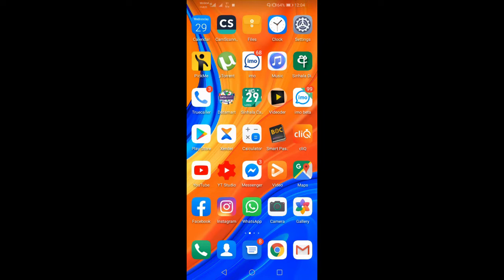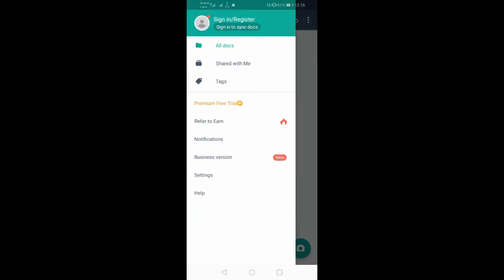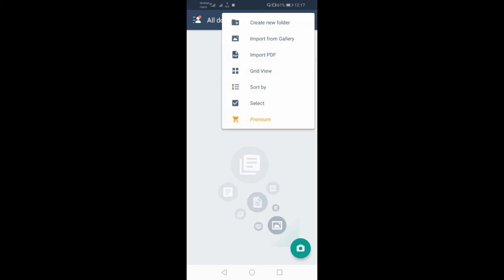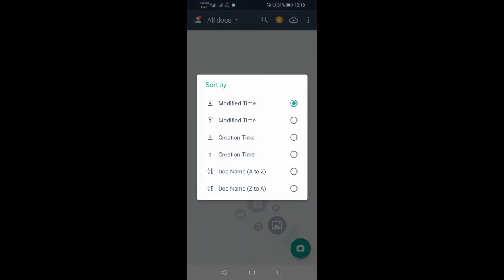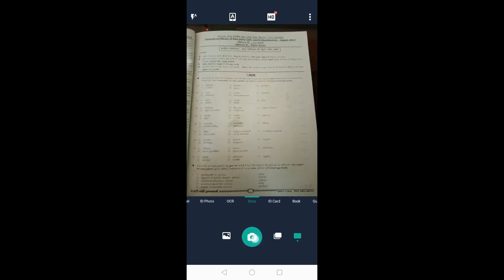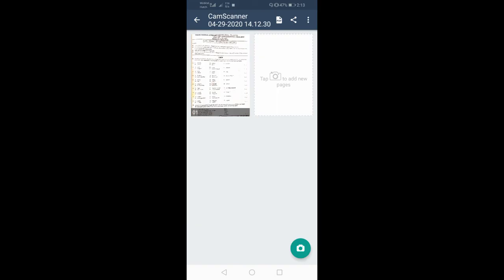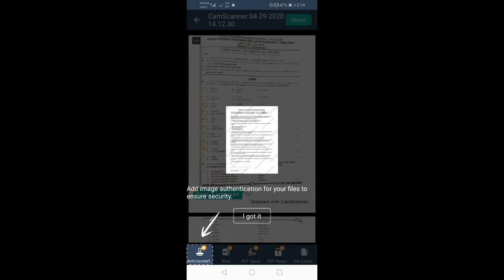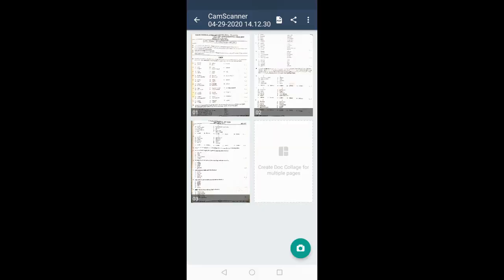Cam Scanner Sinhala 2020 | Documents to PDF | Mobile එකට අවශ්‍යම App එකක්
This is a video about cam scanner mobile app & how to use it.
Self Learning Study pack.

Colombo Tech is a channel that I started for helping you about the future technologies, tips & tricks, other tech sides. I like to give my knowledge to others. Then I start this channel.